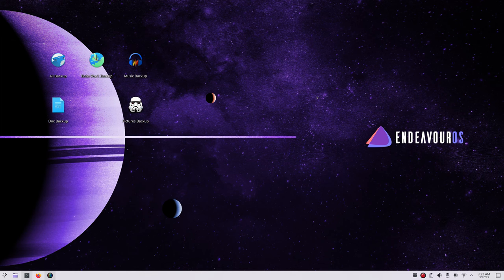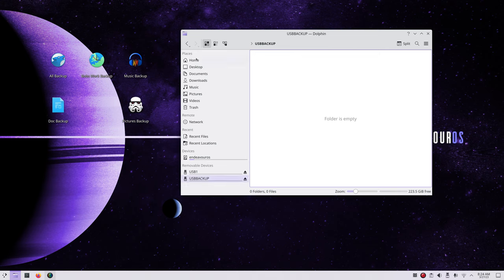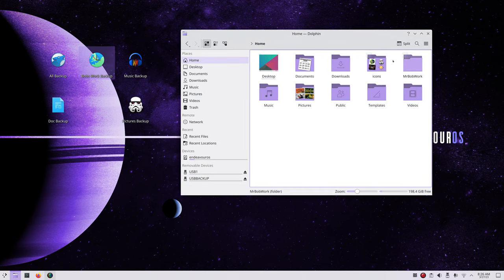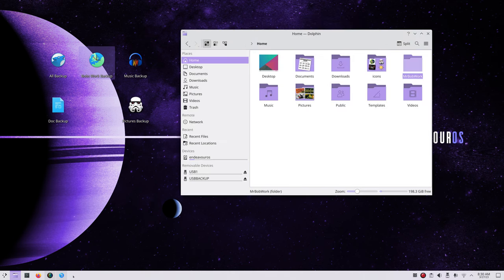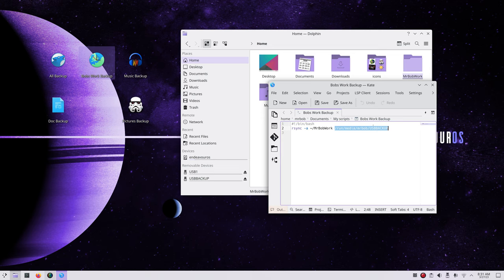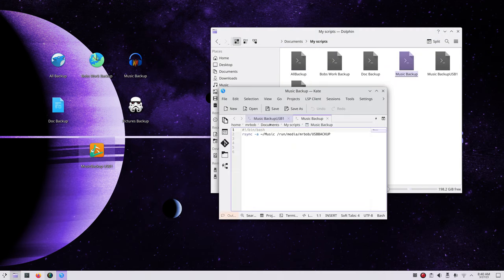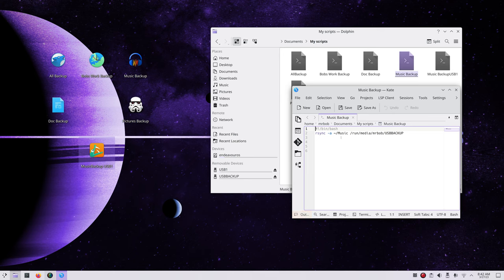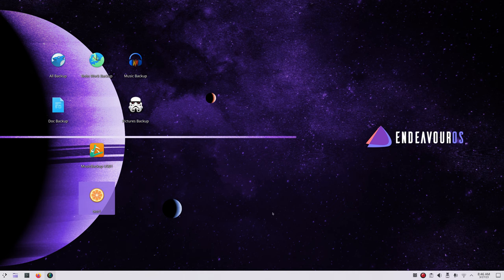EndeavourOS - KDE Plasma - USB automated backup tips.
How to tips for USB devices for automated backups using link to location and Rsync for the EndeavourOS  KDE  Plasma desktop. Best viewed on large screen. Filmed in 4K.

0:00 - Intro to EndeavourOS KDE Plasma USB Backups
0:58 - System Information
1:09 - USB format tips
2:16 - Discussion on standard copy & paste
2:37 - Overview of scripts
3:03 - Example of Link to Location
4:00 - Example of syncing
4:28 - How to tips on scripts
5:00 - Script explained
8:56 - Example of multi folder line script
9:44 - Running script from inside of folder
10:20 - Finding information on Link to Location
10:57 - Another example of multi folder script
11:40 - Edit the script and not the link
13:15 - Coping scripts
14:40 - Comparing scripts on USB devices
16:13 - Creating Link to Location icon
17:50 - Comparing backup vs original script
19:40 - Creating a script from scratch
21:33 - The importance of permission for running the script
21:55 - Another example of Link to Location creating
23:20 - Subscribe to Linux for Seniors